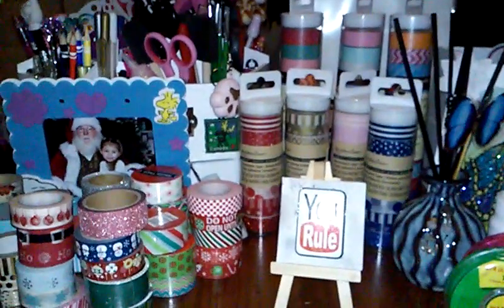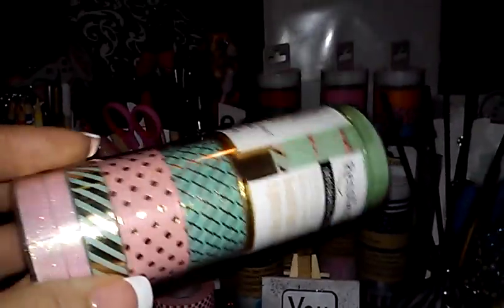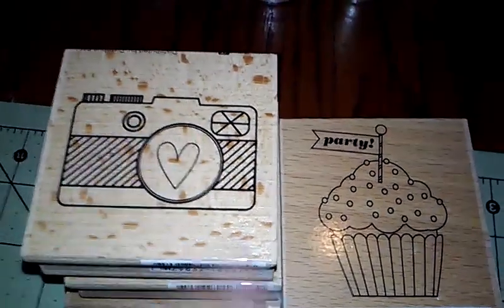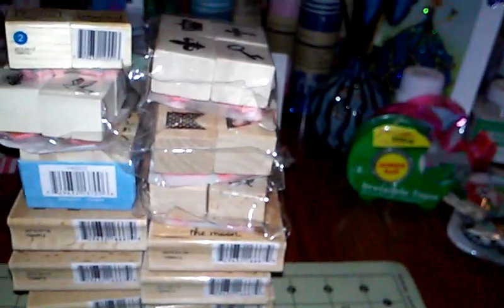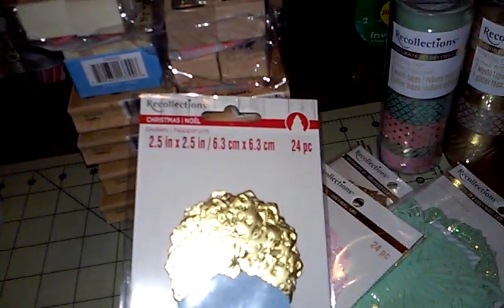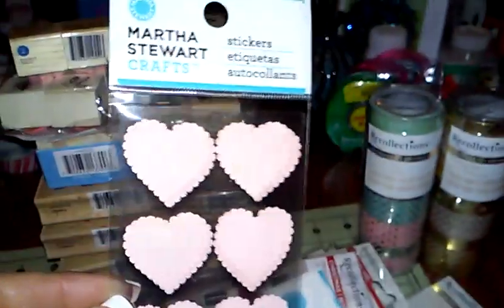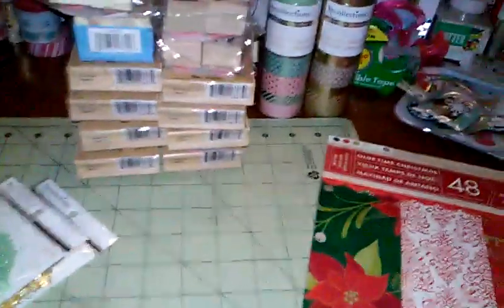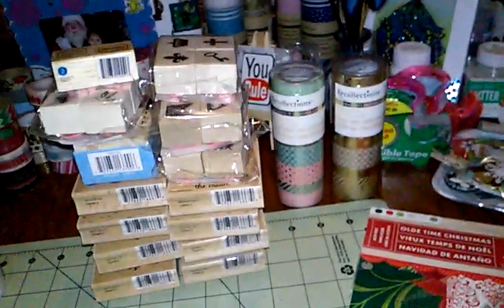Michaels HAUL!!!! 12-22-15